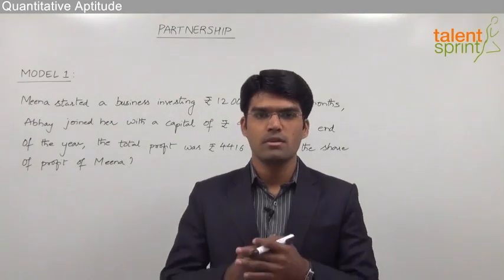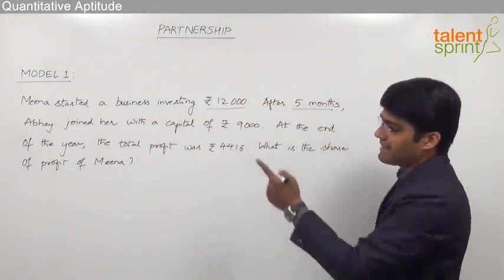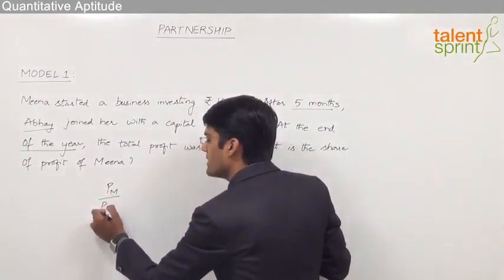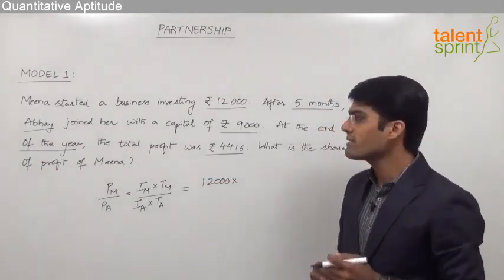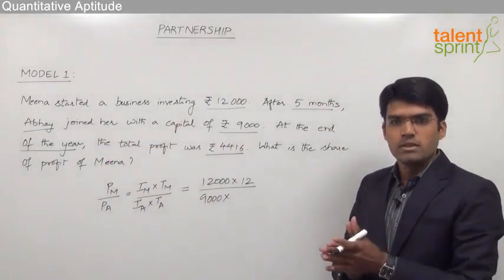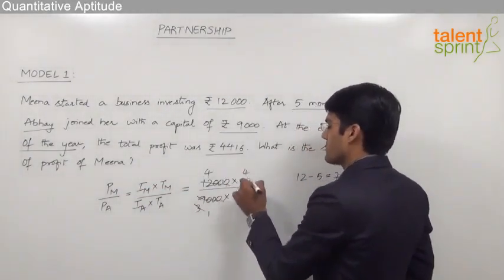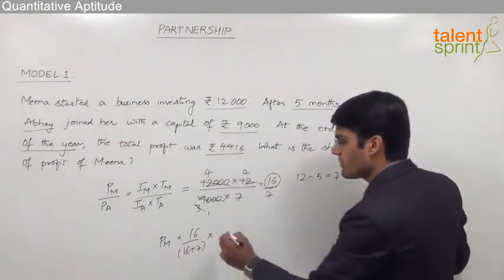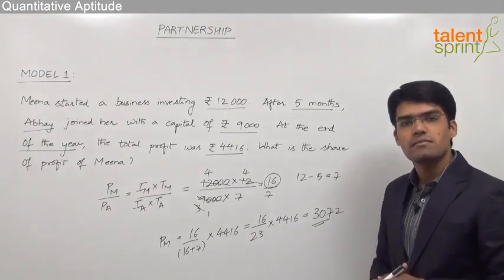Partnership | Model 1 - Profit Distribution | Quantitative Aptitude | TalentSprint Aptitude Prep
Question: Meena started a business investing Rs. 12000. After 5 months, Abhay joined her with a capital of 9000. At the end of the year, the total profit was Rs. 4416. What is the share of profit of
Meena?
1) Rs. 1344 2) Rs. 3364 3) Rs. 3072 4) Rs. 2568 5) None of these

"The video explains how the profits are divided among the various stakeholders involved as partners taking into account the share of investment of each partner.Watch the video to know more about model-1 of partnership which is profit distribution in an easy way.

TalentSprint Aptitude Prep focuses on Quantitative Aptitude, Reasoning Ability, General Intelligence, General Awareness, Banking and Current Affairs. Their live sessions by the expert faculty guides you for various competitive exams. It also guides on the ebooks available for offline preparation.

Talent Sprint’s Aptitude Prep provides access to the best-in class videos that can help boost your chances of success in Bank, SSC and Govt Exams like IBPS, SBI, RBI, SSC CGL, SSC CHSL, SSC CPO, Railways, Insurance, Campus Recruitment and other Govt Exams. TalentSprint's Video and LIVE Program help aspirants get ready for Bank, SSC and Govt Exams from the comfort of their home. Learn from expert LIVE classes and videos along with Practice on latest pattern questions in real exam interface to Perfect your preparation for the hyper-competitive world.